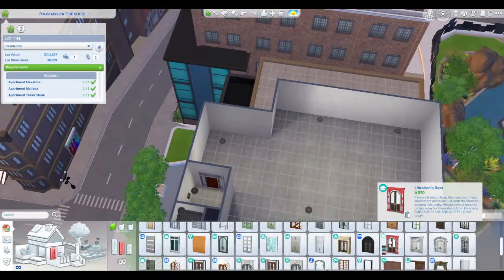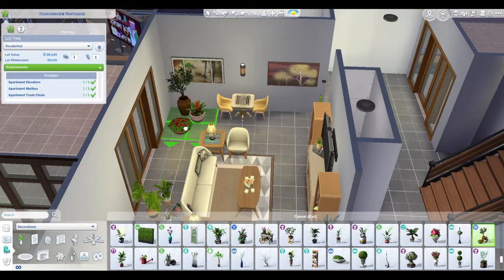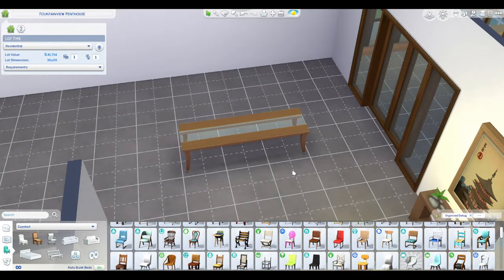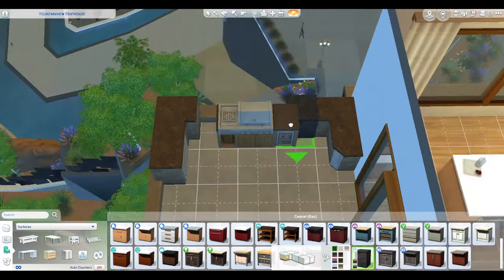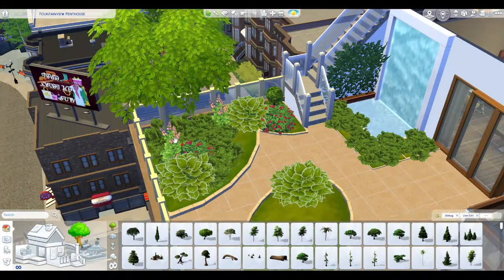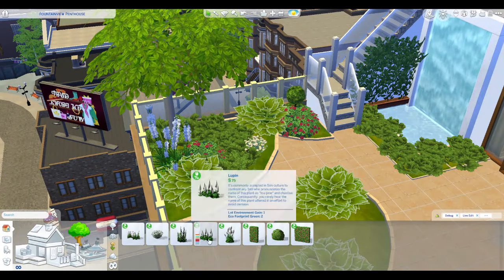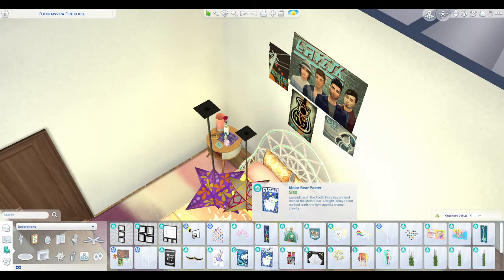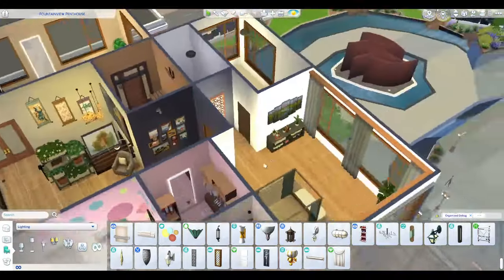Escape to the Modern Garden Penthouse: Sims 4 Speedbuild no CC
🌟 This mid-century modern Sims 4 penthouse seamlessly blends the elegance of mid-century design with the functionality of modern living, offering a unique and luxurious virtual home for your Sims to enjoy.

Start of Speed Build 00:00
Build Images 36:54

Build Details:
- Modern Garden Penthouse
- 2 Bedroom, 2 1/2 Bath
- Price - § 163,152

🏡 Download the build: BuildingSimsYT on the Gallery 🏡